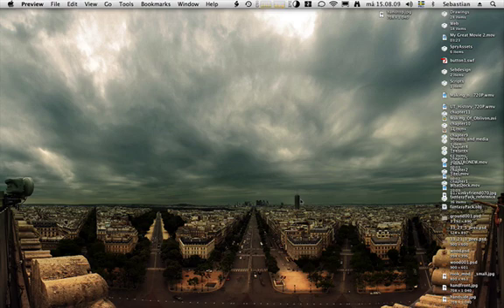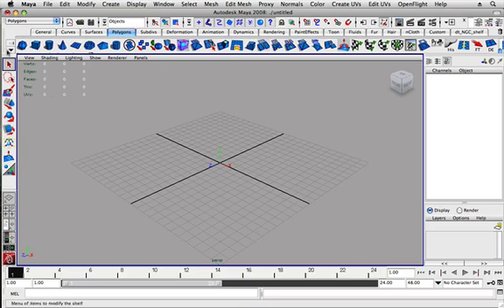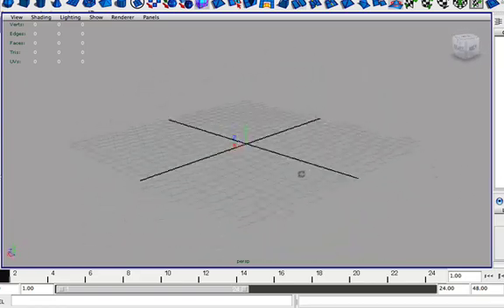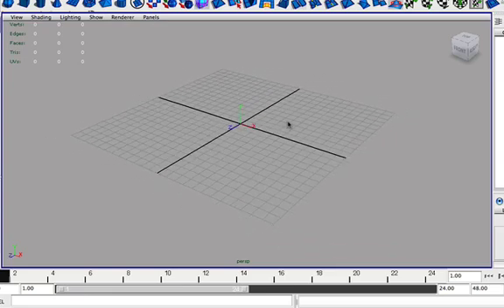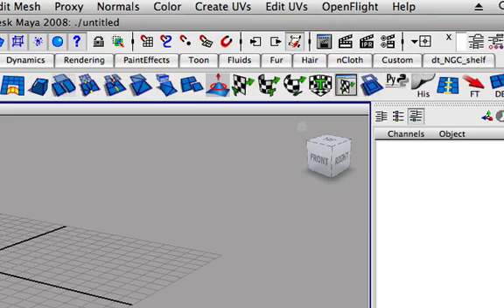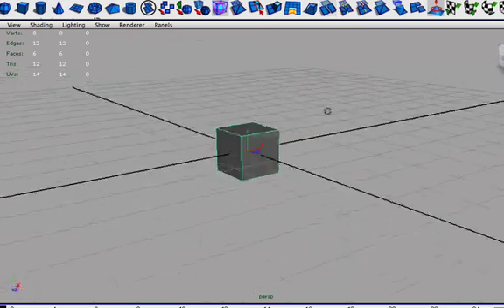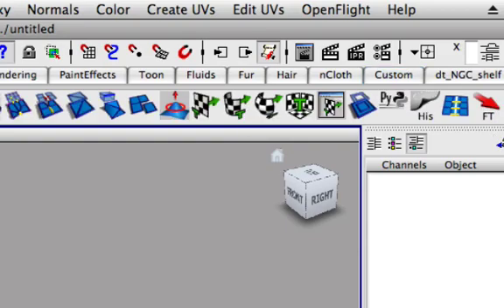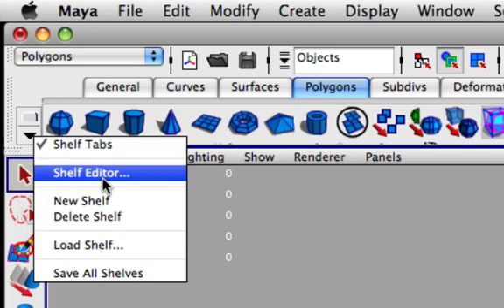Maya Beginner tutorials: PART 1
Had some free time so I made this series of maya tutorials, they're pretty basic so anyone not new to this has no reason to watch them. I'll probably make more later on this week.